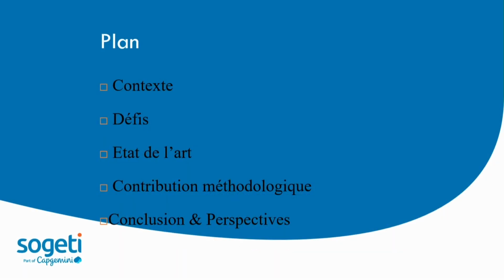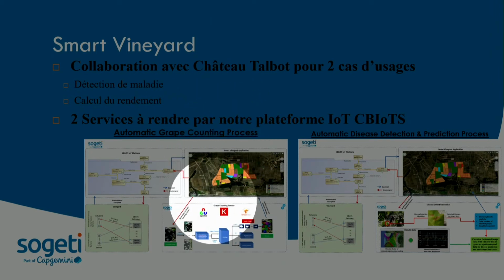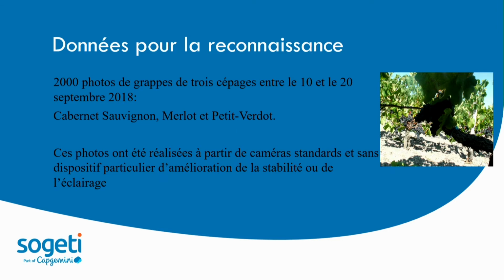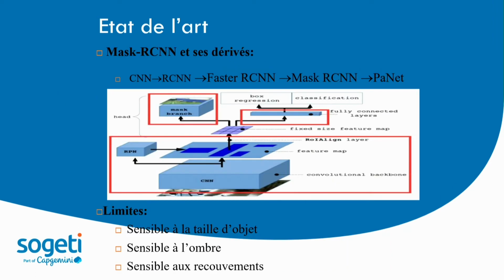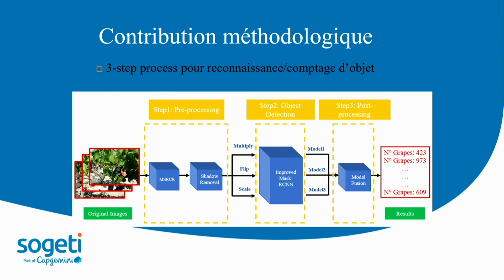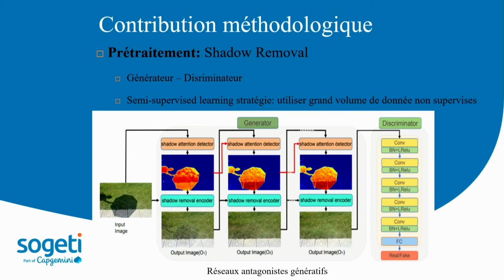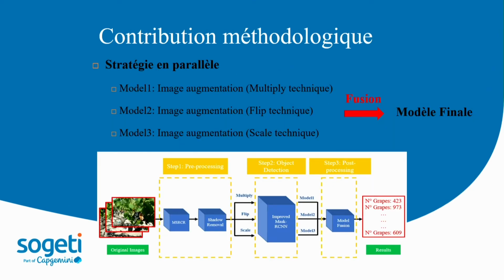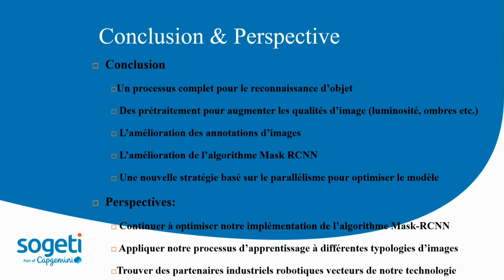Yield computation in the framework of Smart Vineyard project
Z. Cheng, P. Marquet, Sogeti